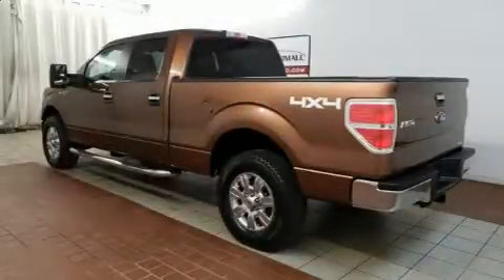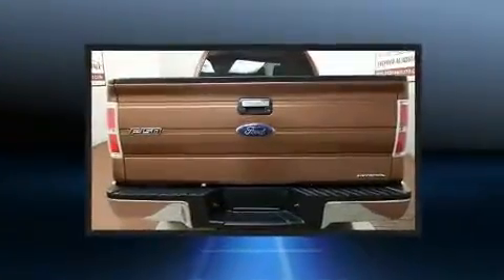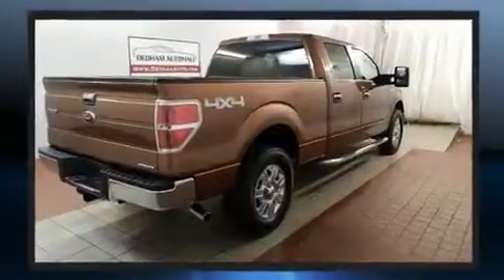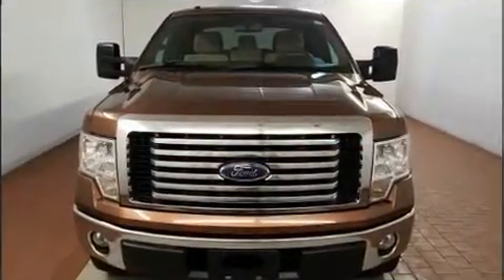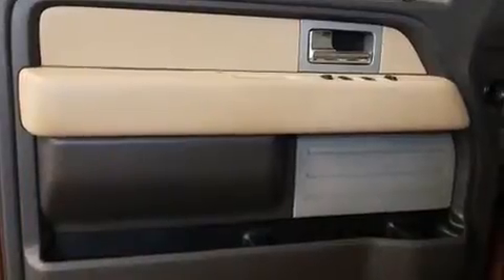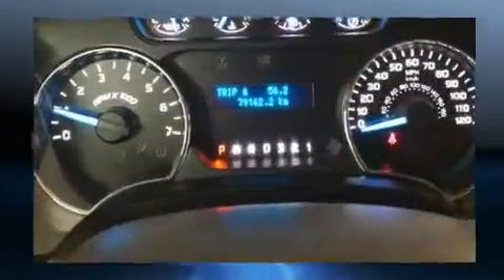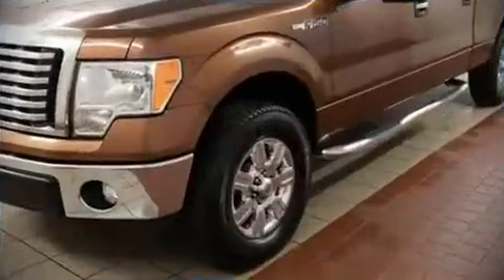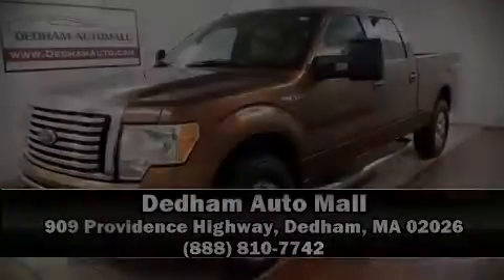2011 Ford F-150 in Dedham, MA 02026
Step into the 2011 Ford F-150. With fewer than 50,000 miles on the odometer, this pre-owned model still has plenty of miles remaining as reliable transportation. A 5 liter V-8 engine pairs with a sophisticated 6 speed automatic transmission, and for added security, dynamic Stability Control supplements the drivetrain. Four wheel drive allows you to go places you've only imagined. Top features include power windows, 1-touch window functionality, a rear step bumper, air conditioning, tilt steering wheel, power door mirrors, remote keyless entry, and more. Audio features include an AM/FM radio, and 4 speakers, providing excellent sound throughout the cabin. Ford ensures the safety and security of its passengers with equipment such as: dual front impact airbags with occupant sensing airbag, head curtain airbags, traction control, a panic alarm, and 4 wheel disc brakes with ABS. It also arrives with a Carfax history report, providing you peace of mind with detailed information. We pride ourselves in consistently exceeding our customer's expectations. Please don't hesitate to give us a call.